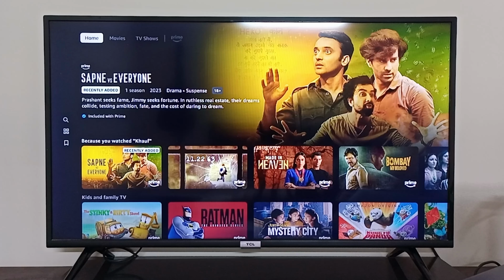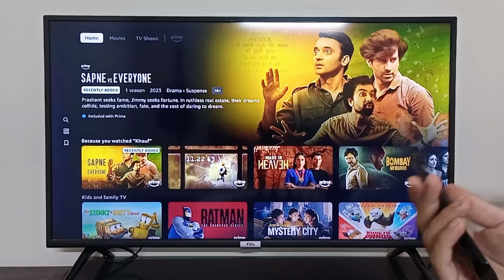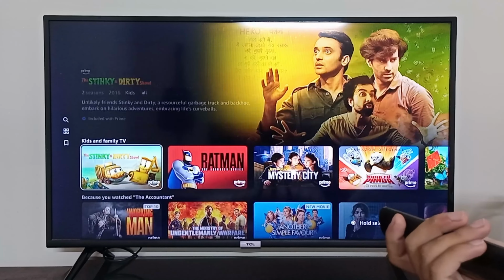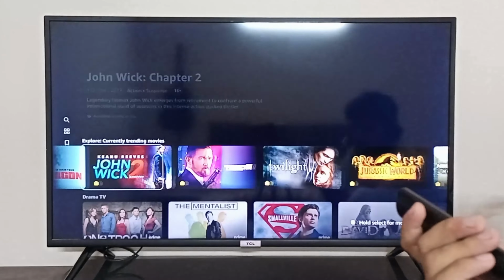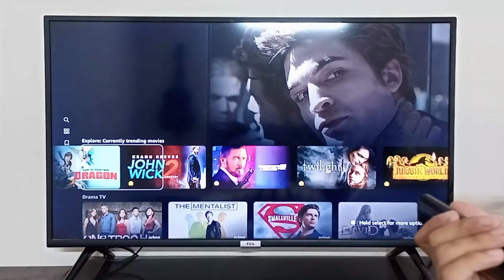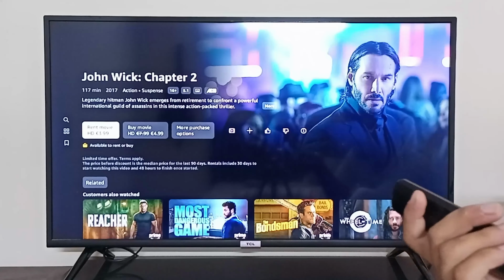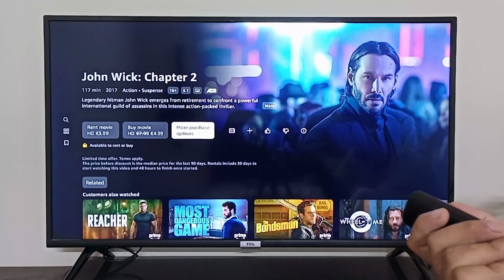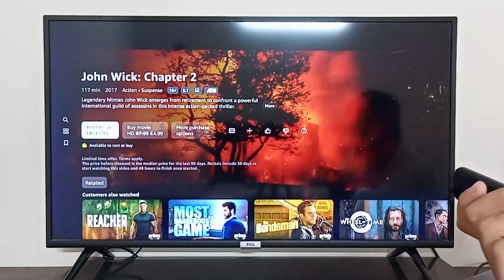How to Rent Movies on Amazon Prime (Best Method)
Learn the best method for renting movies on Amazon Prime in this video tutorial. Discover how easy it is to rent and enjoy your favorite movies from the comfort of your own home!